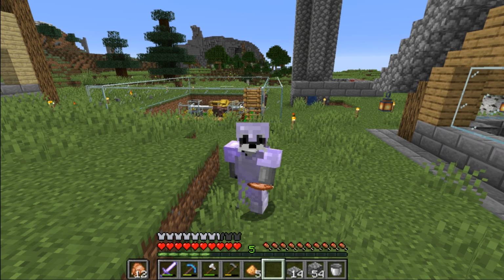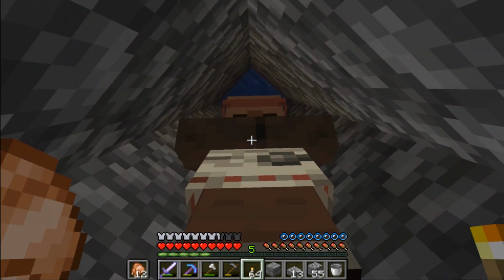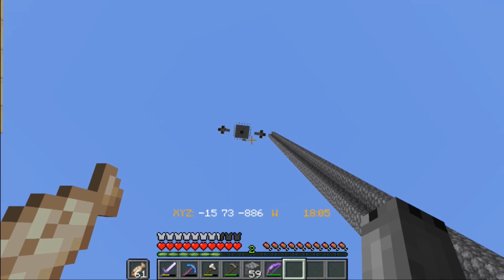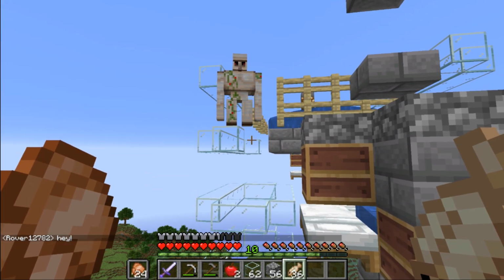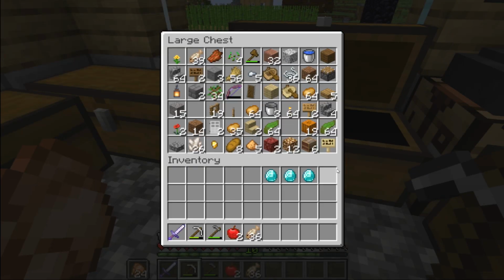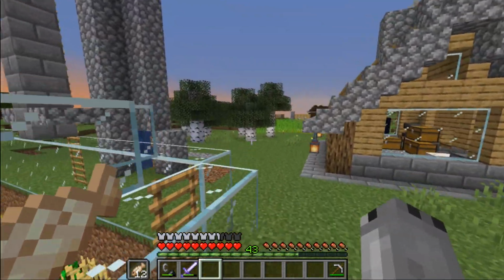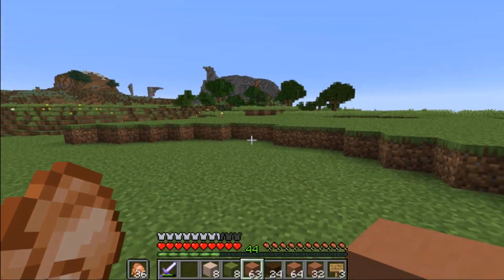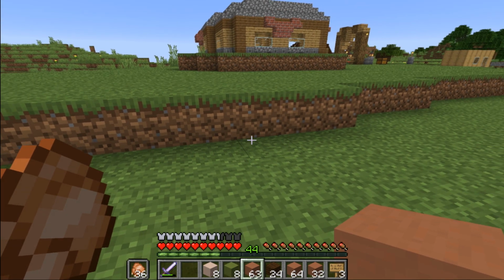OmathaCraft Season 4 | 3 | I am the IRON MAN!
In today's episode of OmathaCraft we build up our own iron farm and lay down the foundations for our new shop!